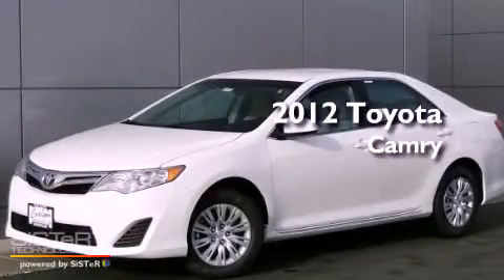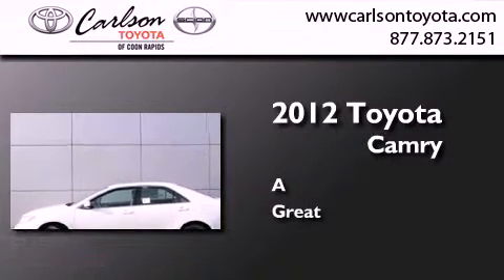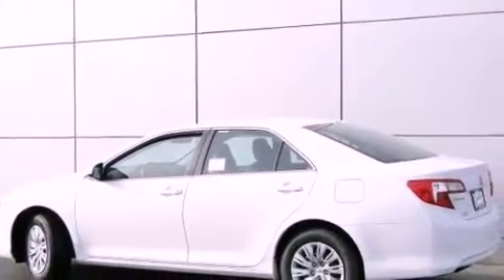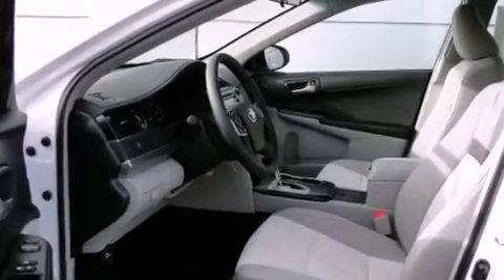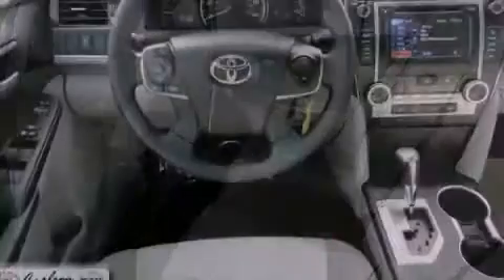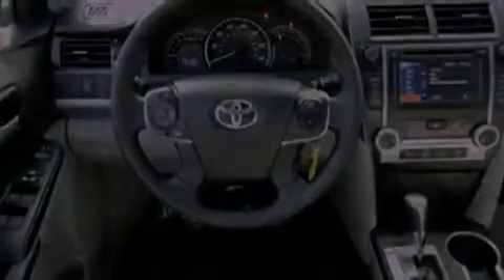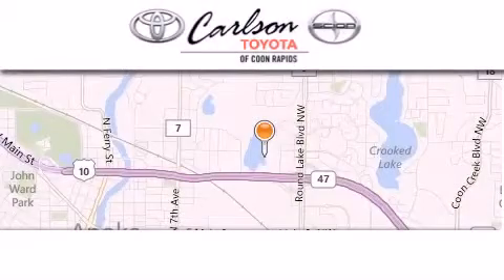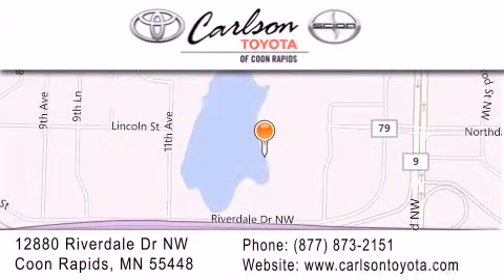2012 Toyota Camry Minneapolis MN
Year : 2012
 Make : Toyota
 Model : Camry
 Engine : 4 Cyl.

 Exterior : Super White

 Interior : Ash
 Stock : 18028